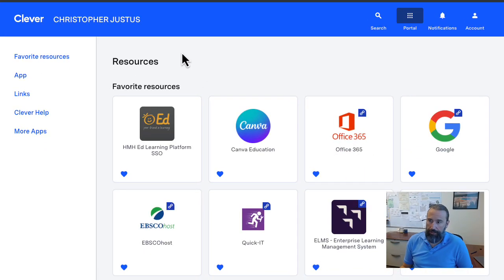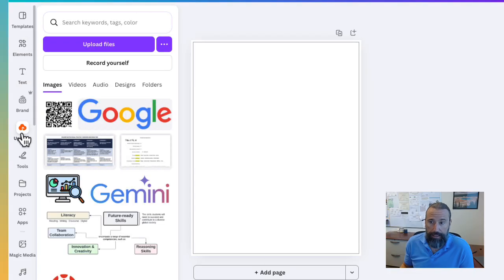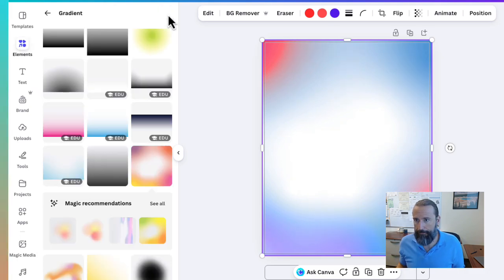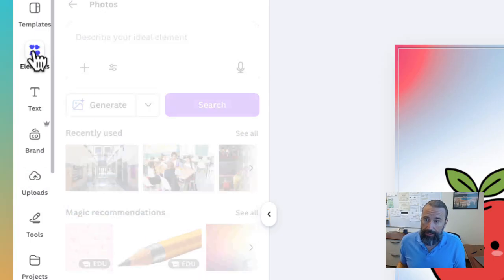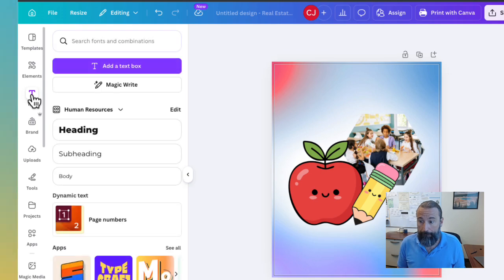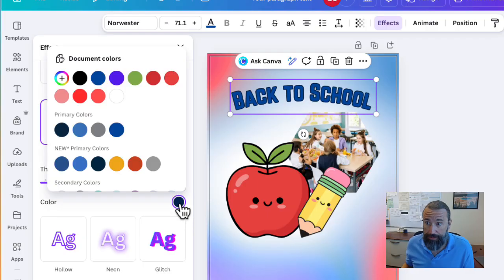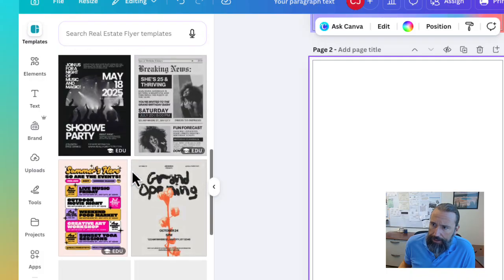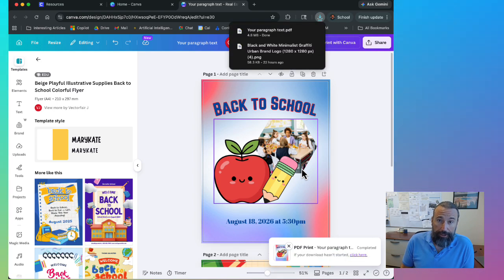Forum: Canva Essentials for Support Professionals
Access the Chapters below:
00:00 Three-click tour: Home, Projects, and Templates
01:53 Create a new blank design
03:23 Add a background
06:33 Add a graphic
08:53 Add a photo to a frame
12:34 Adding a modifying text
18:21 Exploring templates
20:02 Sharing and collaborating
20:41 Export and download your design